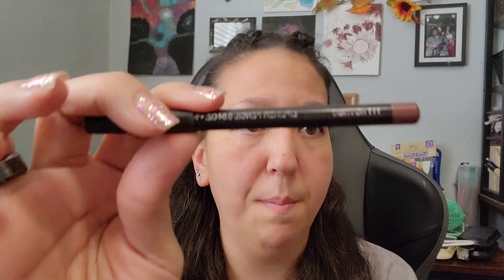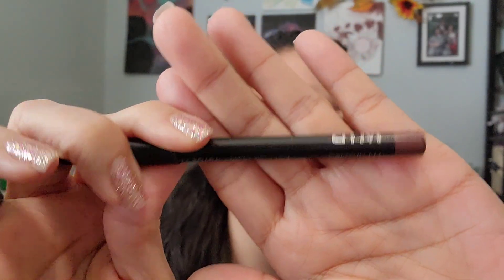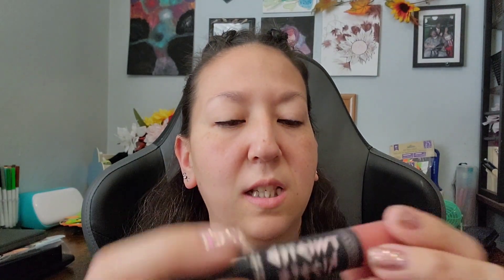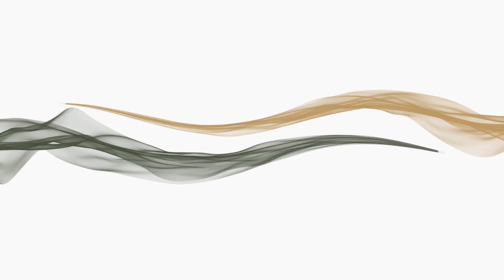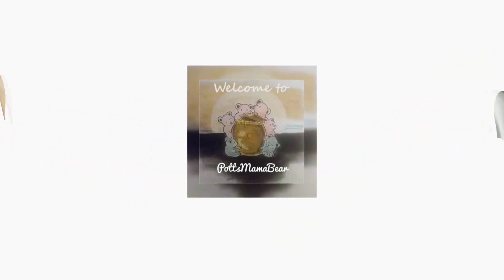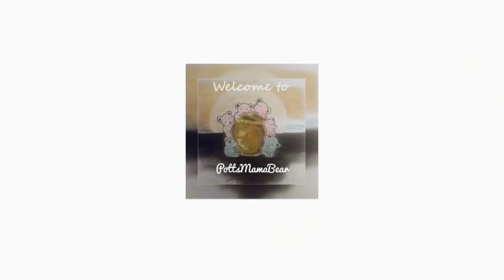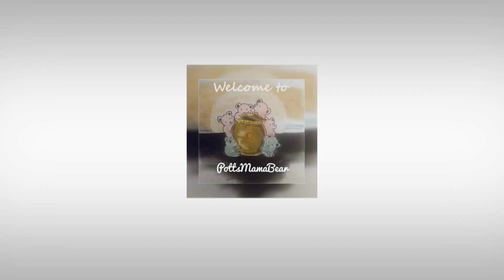Lipstick Makeup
Hey Loves, thank you for visiting our channel. In this video I show you lipstick makeup. Hope you all enjoy this video. Please Stay Safe out there loves. We love you all so much.